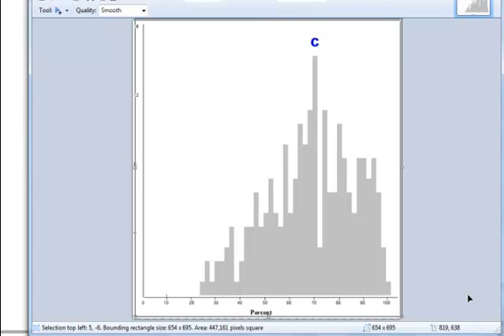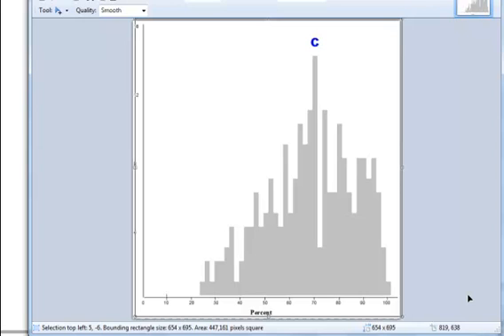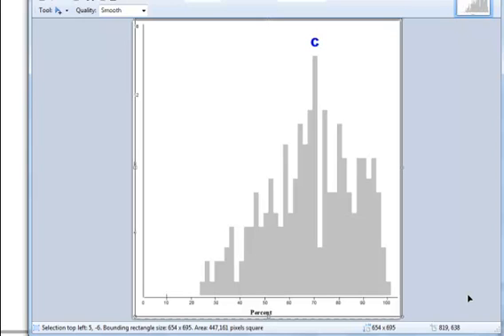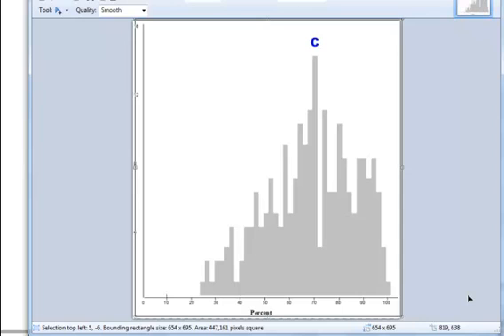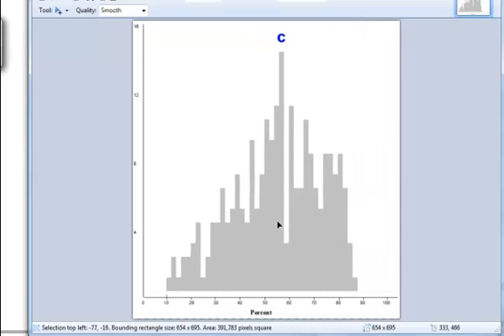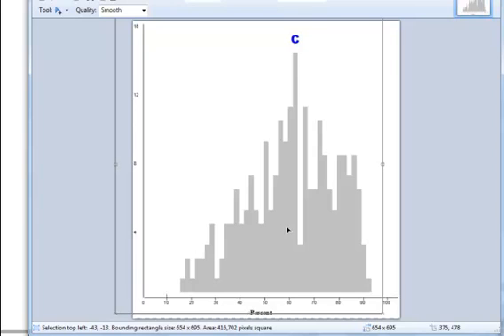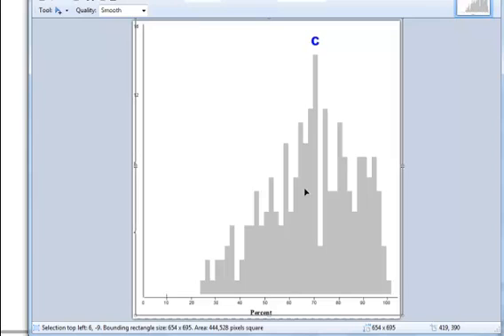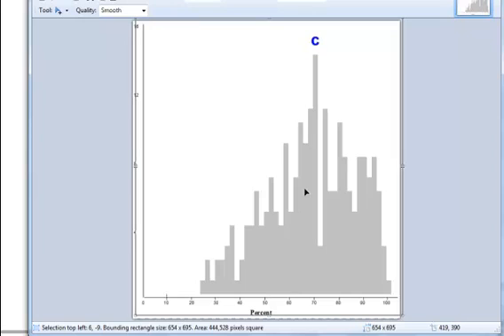How the "curve" works in A&P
Watch this short video to see how the grading system in A&P operates.  Keep in mind this is only an approximation - for a more detailed explanation, see your instructor.  The curve will help the "C" category the most, the "B" grade less, and almost no curve is typically applied to the "A" grade